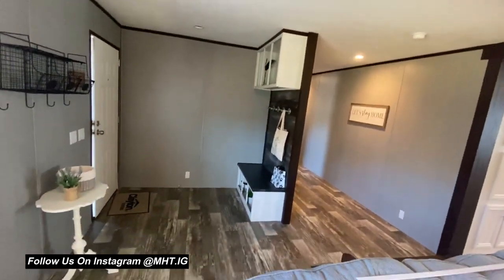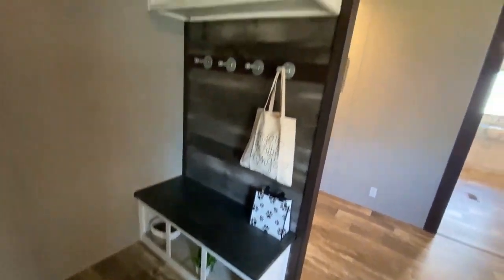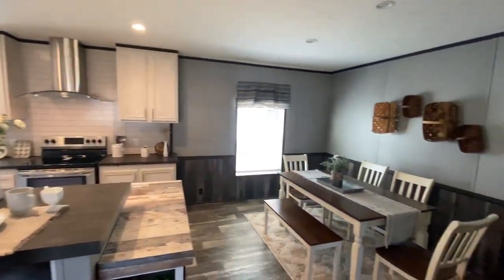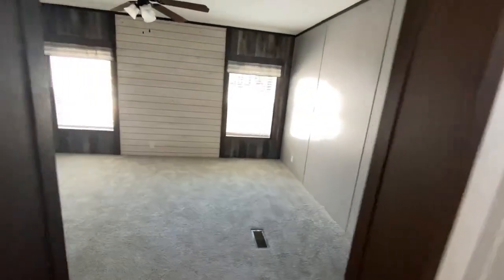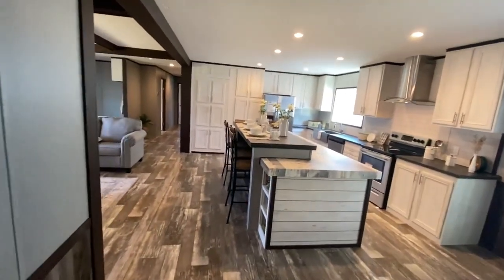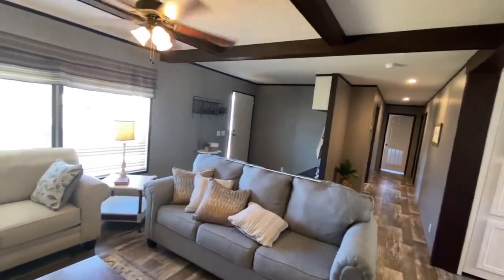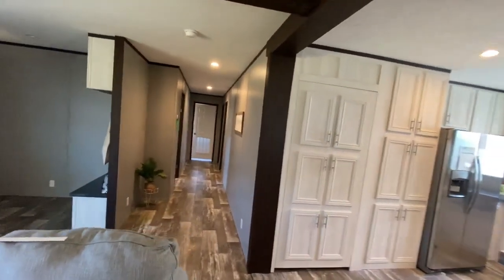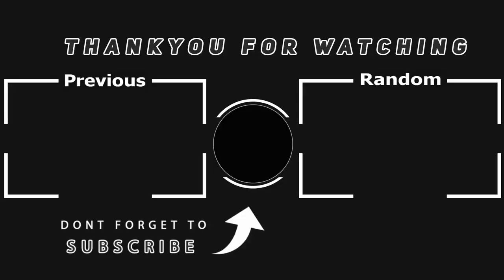THE DOUBLE WIDE MOBILE HOME YOU WERE WAITING FOR | The Shoreline By Clayton Homes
mobile home, mobile homes, mobile home tour, home tour, manufactured home, manufactured homes,

double wide, single wide, trailer house, trailer home, trailer, manufactured housing, mobile

home living, doublewide, buccaneer homes, buccaneer double wide, big home, big mobile home,

3 bedroom, double wide tour, Open House, Open House Tour, Two Story House,  Two Story Houses, Two Story Homes, One Story House